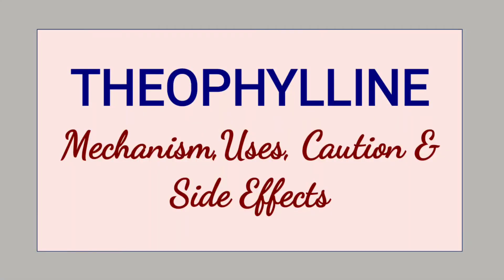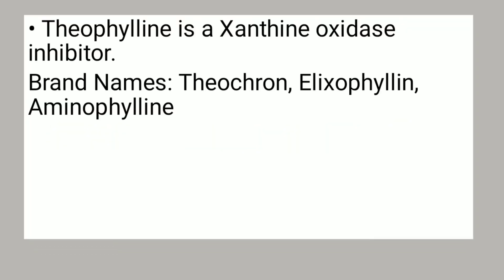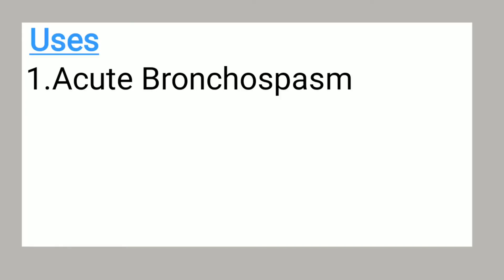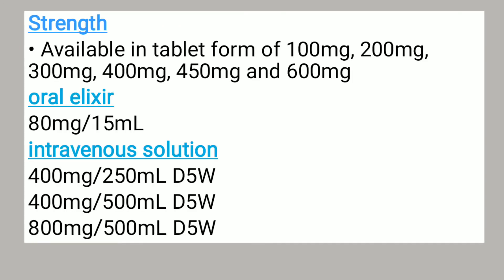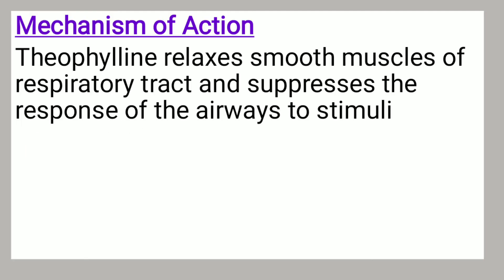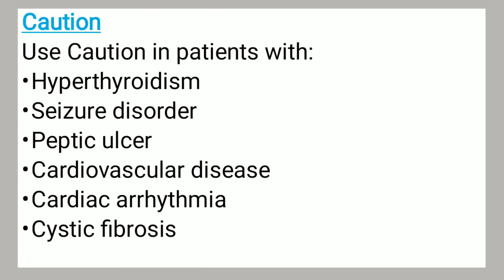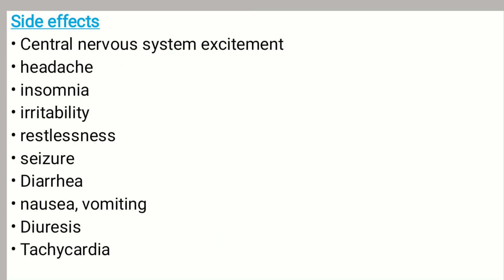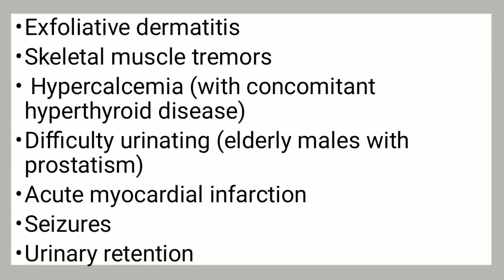Theophylline - Uses, Mechanism, Cautions & Side Effects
Theophylline